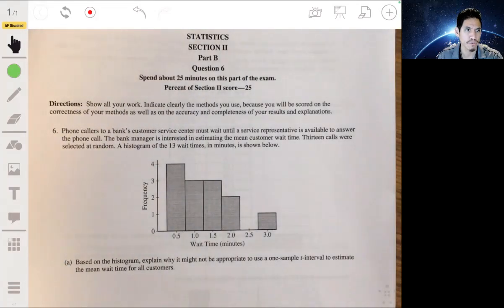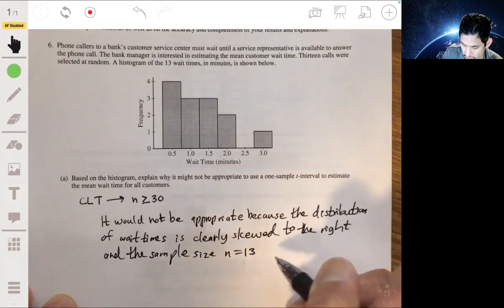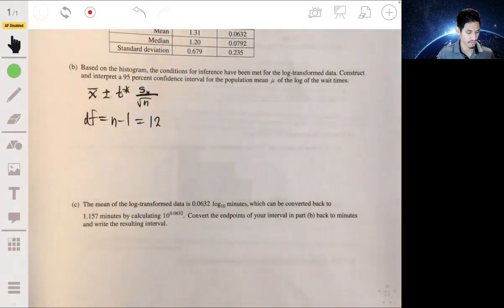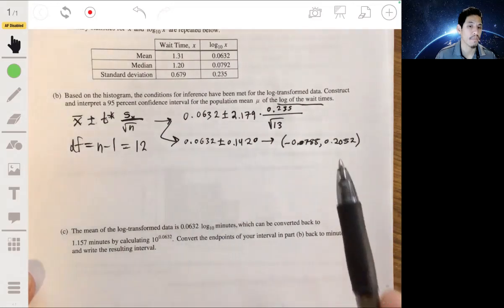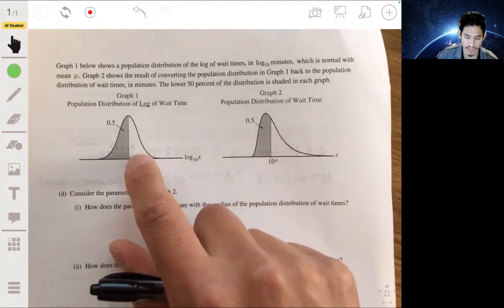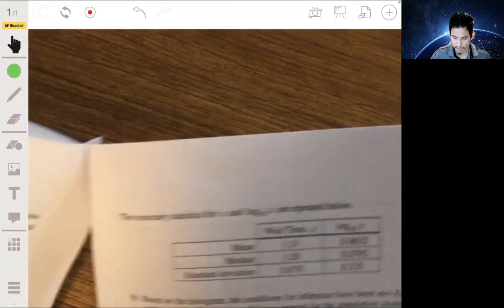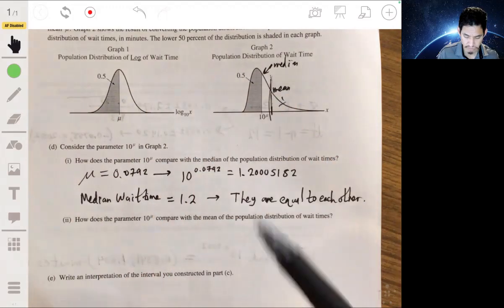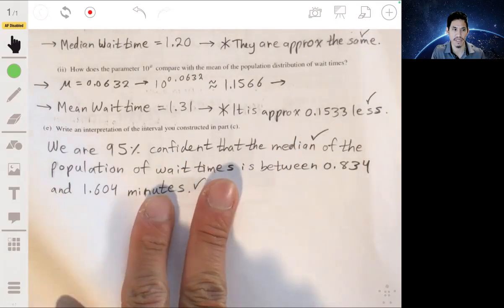2016 AP Statistics Exam Free Response Question #6 | Customer Service Wait Times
In this video I go over FRQ #6 (Customer Service Wait Times) from the Free Response Section of the 2016 AP Statistics Exam.